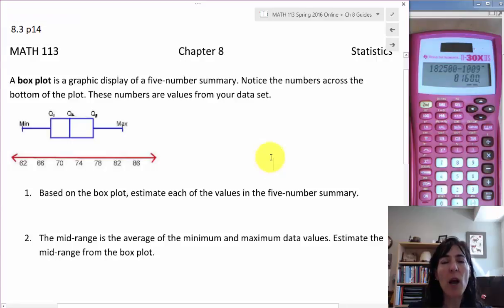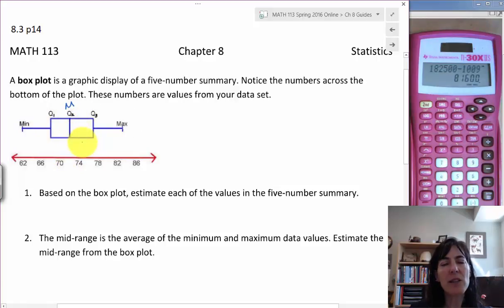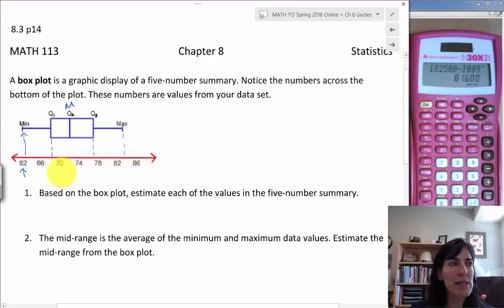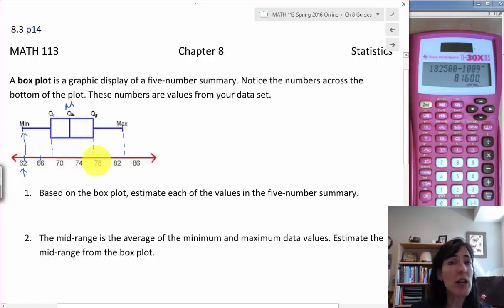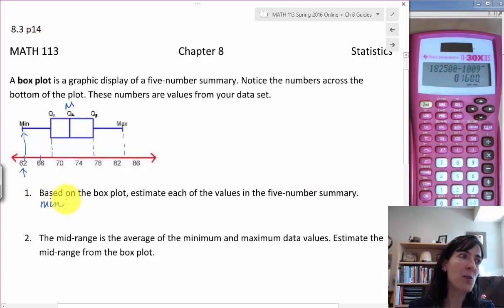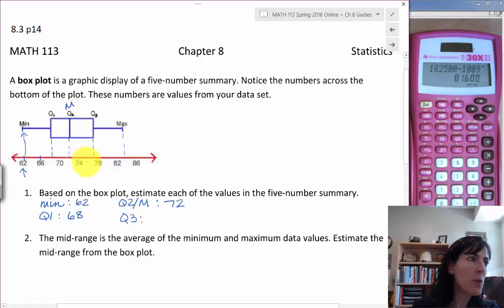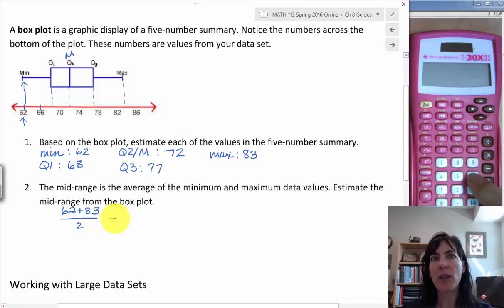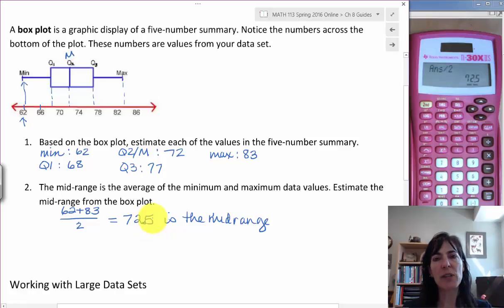8 3 Box Plots from 5 Number Summary p35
Create a Box Plot from the information in a 5 Number Summary.